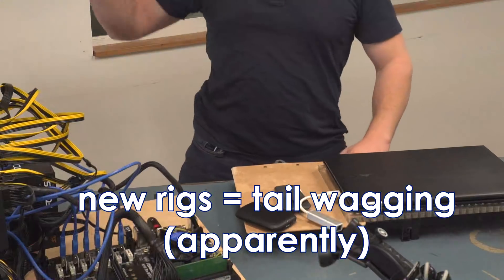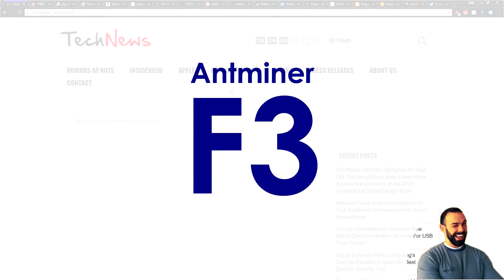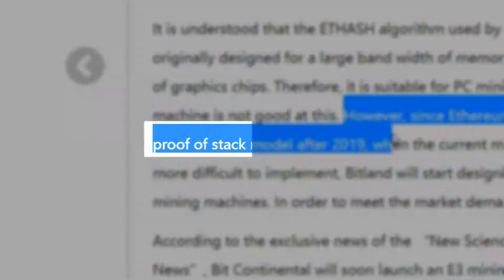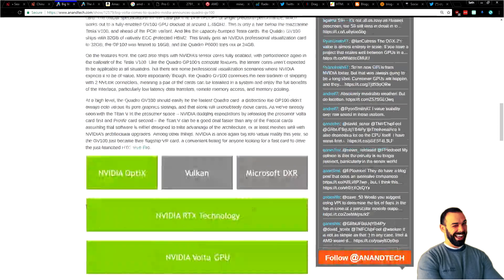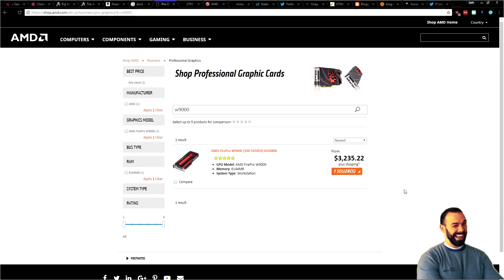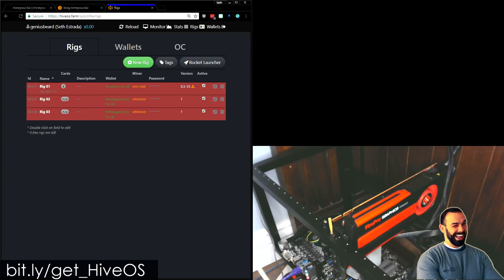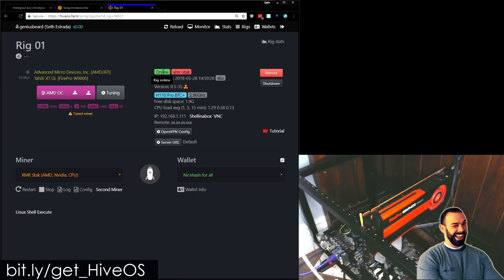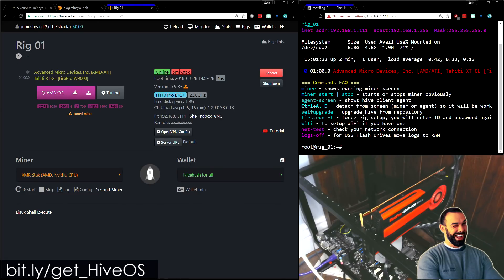FAKENEWS + A $24k Mining Rig?!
First a Chinese site announced the Ethereum ASIC how long ago?! And Nvidia has the best hashrate around- but at a cost!

New to mining?
Want to Just BUY Coins?:
- a free share of stock!
- earn a % of your friend's trades!
- $5M in bounties up for grabs!

TIP JAR:
BTC: 15hTaFnRfrXMyRL57dH64PJ68z4Rspg1yG
LTC: LiRZ4Eo7uTyymkktzzRbbfjQW9Mgu1wMqs
ETH: 0xce78eE8E3124fcbCC7013A5340133Adf6d68a4E3
ZEC: t1VMejUjyL5NCUEMVKqTE7FPjA3rc1R8ppA

Referral fees enable us to create more videos and free resources for you.

Voice Over is provided by Seth Estrada.

Is It Time To Give Up GPU Mining? (News  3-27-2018)